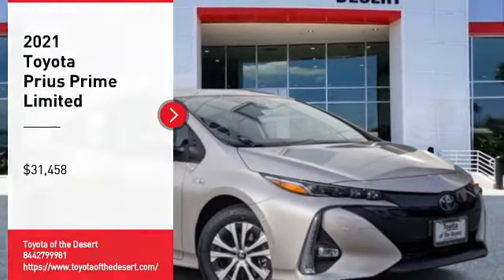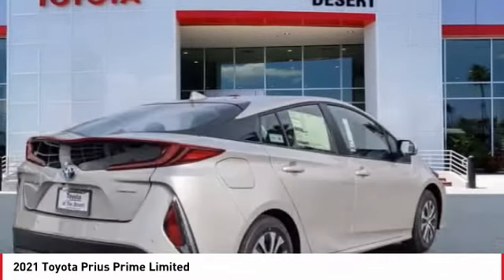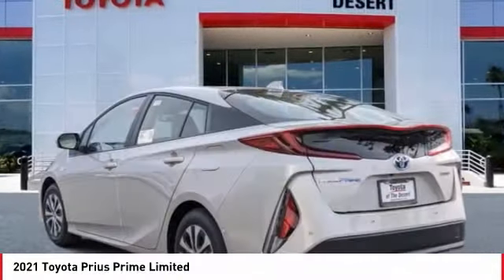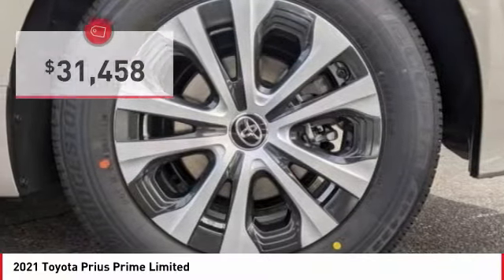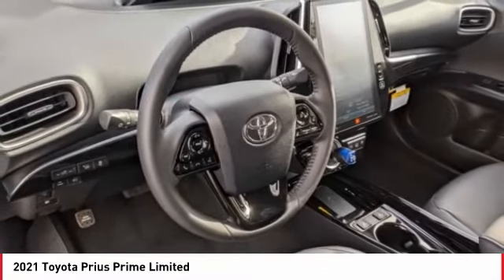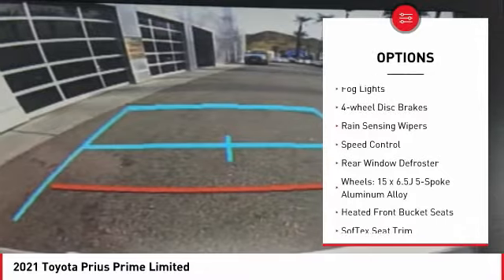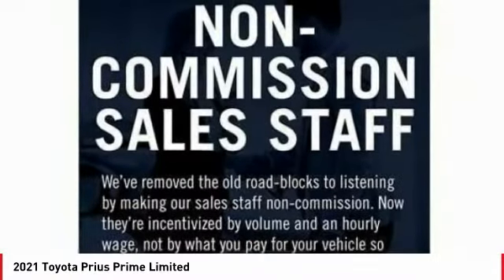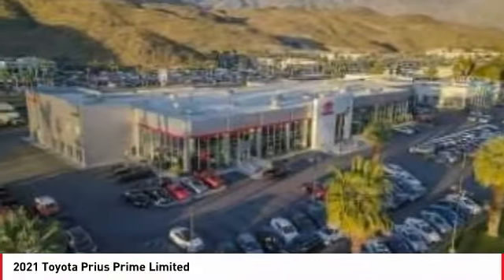2021 Toyota Prius Prime Cathedral City CA 241963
2021 Toyota Prius Prime Limited

Located right off HWY 111 in the Cathedral City Auto Center. **ADVERTISED PRICES DO NOT INCLUDE ANY DEALER INSTALLED OPTIONS AND AD PRICES EXCLUDE LEASES** Price does not include Taxes, Tags, Title, and Licensing Fee. Price includes:$1000 - TMS Bonus Cash - LA. Exp. 03/01/2021 $3000 - TMS Customer Cash - LA. Exp. 03/01/2021